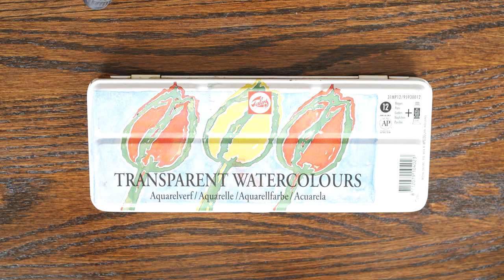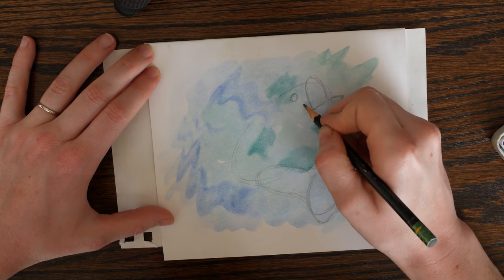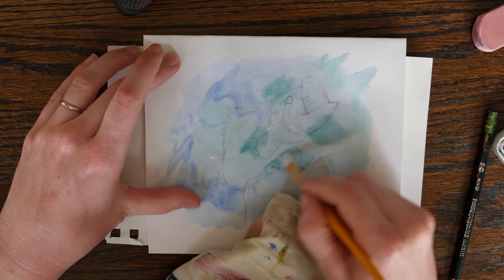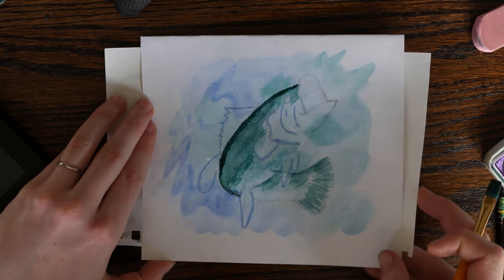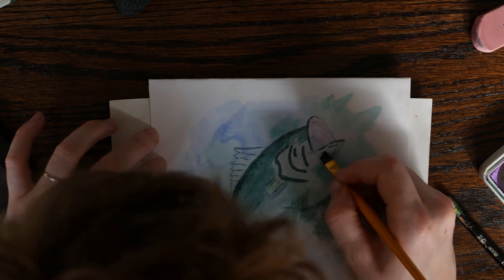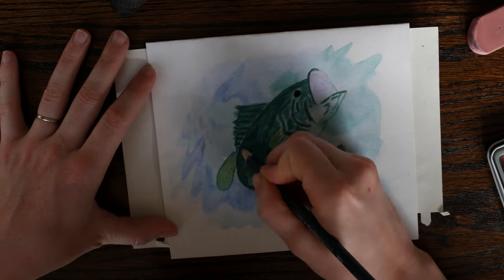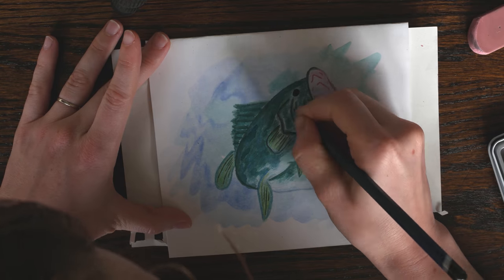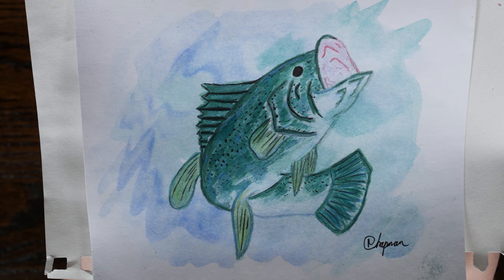DIY Watercolor Card: Bass fish for my Boss's Birthday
Just a little watercolor paint, some watercolor pencils and a simple design can result in meaningful, unique cards for your family and friends.

And you don't have to be an artist to do it! I'm certainly not. Watch as I paint a simple bass fish onto a card for my boss's birthday.

Real life isn’t as pretty as the magazines.  It’s not as put together as the television portrays.  It takes time for a house to become a home.  Weekend renovation projects are not always financially possible for many of us.  We don’t have the time or means to transform our spaces all at once.  Neither our lives nor our houses are picture perfect.  With that in mind, this is a channel about the process of creating a home.  It’s about making your house a haven, a calming and cozy space to relax in, a bright and inspiring atmosphere to rejuvenate you, a warm and welcoming area not only for your guests but also for yourself and your family to enjoy.  But it’s a process.  It takes time.  It’s planning and budgeting.  It’s being creative and frugal.  It’s a journey.  And I promise you, you’ll enjoy getting there…
 I make videos on crafting, cooking, organization, home décor, hosting, DIY, cleaning and more.